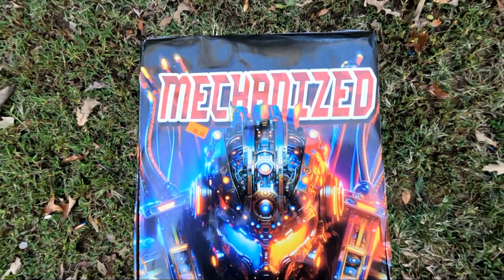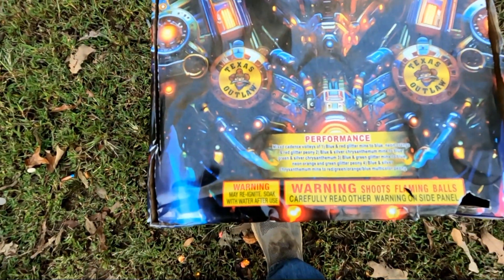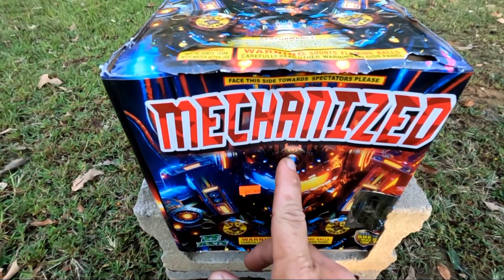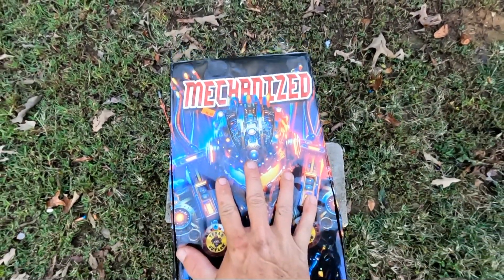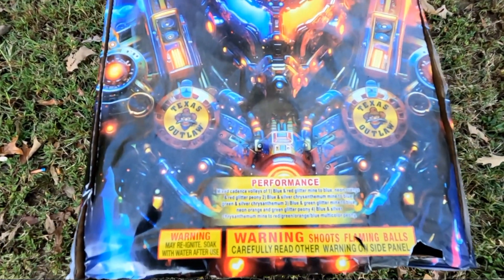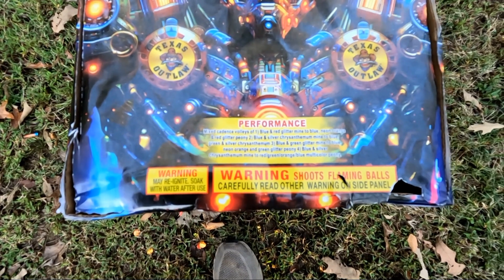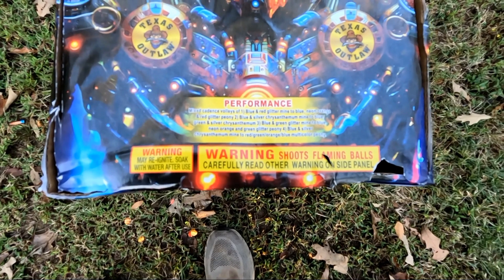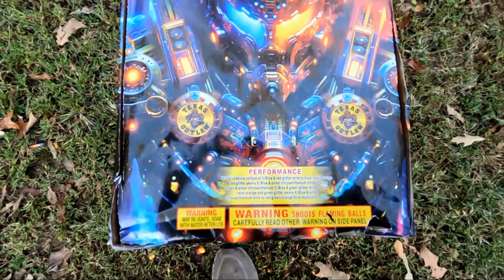Mechanized 25 Shots 500 Gram By Texas Outlaw Fireworks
Mechanized 25 shot 500 gram cake by Texas Outlaw